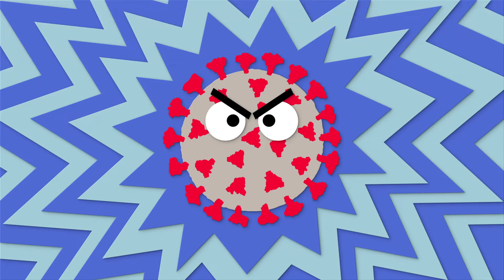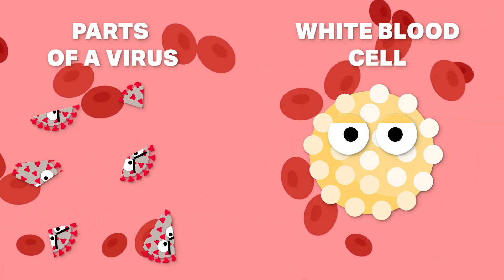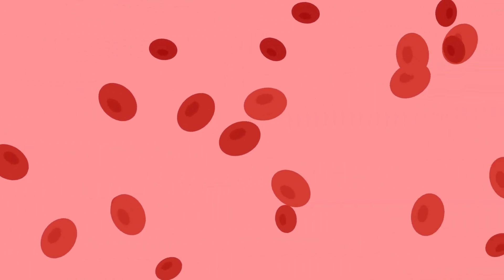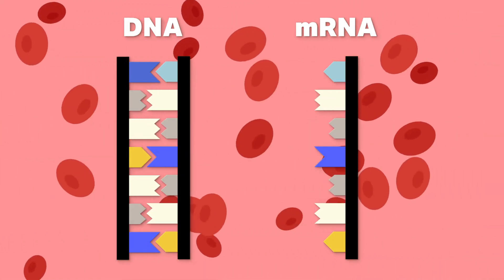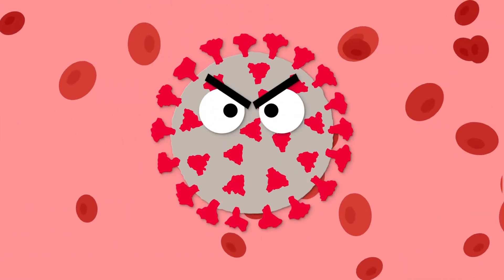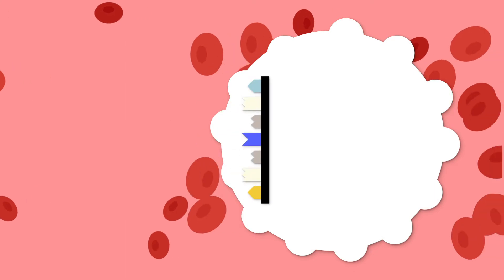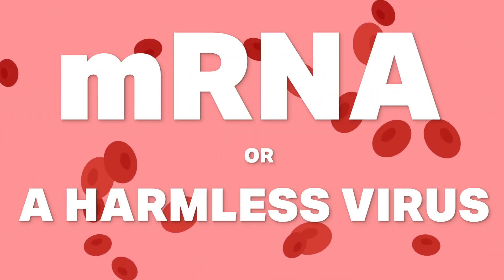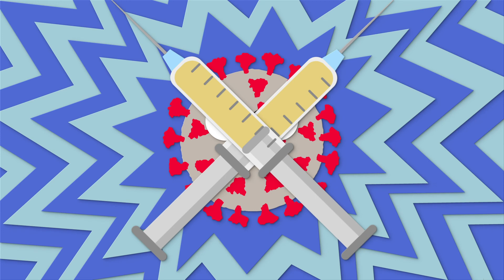What’s In The COVID Vaccine 💉🦠 And How Does It Work?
What’s in the vaccine and how does it work? What is the COVID vaccine made of? What’s an mRNA coronavirus vaccine and how does it work? How is the Oxford/Astrazeneca vaccine different from the Moderna and Pfizer vaccines? Are the COVID vaccines dangerous?

After what feels like forever, a vaccine is coming. But what’s in the COVID Vaccine?

A bit of background. All vaccines help develop immunity in basically the same way. They use parts of a virus to “train” your immune system, specifically white blood cells, to recognize disease-causing agents in the body, leaving lasting immunity.

Traditionally, vaccines have used either a weakened version of a live virus, or a characteristic part of a virus to “train” white blood cells to help them recognize what that virus looks like. The oxford/astrazeneca vaccine uses a similar approach, using a weakened version of a virus similar to the coronavirus, one that poses no risks to humans.

The Pfizer and Moderna vaccines contain mRNA, which stands for messenger RNA.  mRNA is similar to DNA. It’s basically a short-lived set of instructions that your body uses to make the things it needs. It’s a messenger! Many living things use mRNA, and it’s completely safe. In fact, without it, human life would be impossible.

What’s different about an mRNA vaccine? Instead of injecting parts of the virus into the body, we’re just injecting the INSTRUCTIONS on how to make those parts, and then asking the immune system to make their own copies.  We’re teaching our body how to make the vaccine itself!

So what’s in the covid vaccine specifically? In the COVID vaccine, we’re using the instructions, or mRNA, for a very specific part of the virus, the spike protein.  The way it works is that the mRNA is wrapped up in a little package and delivered into your bloodstream.

This mRNA is then taken up by white blood cells, which use these instructions to make their own copies of the spike protein.  Because they’re just viral proteins, not attached to an actual virus, they’re harmless, and they won’t give you COVID. But they can train the immune system to recognize the coronavirus, so that if and when the real thing does come along, our immune system is ready.

So what’s in the COVID vaccine? mRNA! Or a weakened virus similar to the coronavirus that poses no risks to humans. Both are very safe, and neither one is going to give you COVID. It will take a little while to get enough people vaccinated to stop the spread of the virus, so we’re still looking at social distancing and masks for a little while longer. But hope is on the horizon, folks! That’s it for this time. Until next time, stay curious. And please wash your hands!

Attribution:
Created with artwork from Freepik